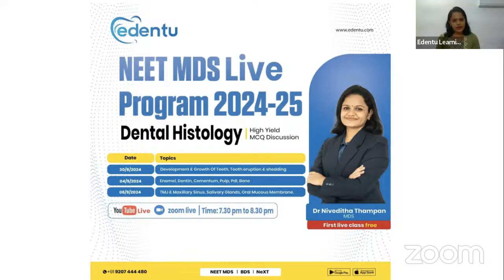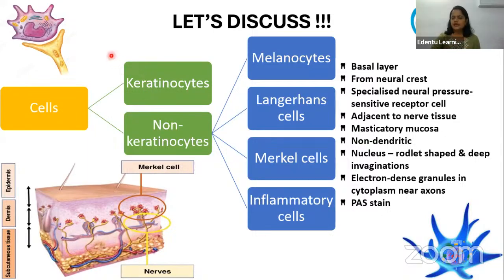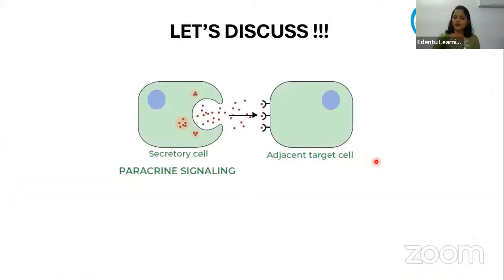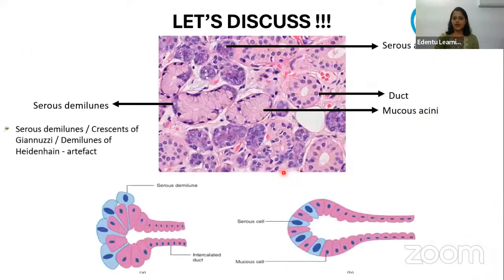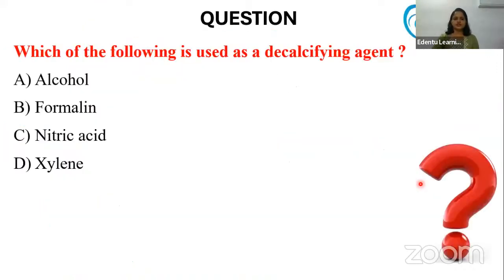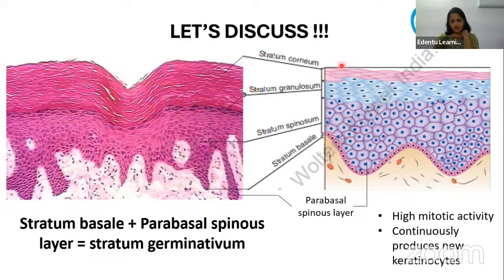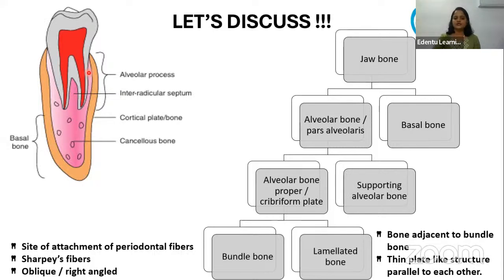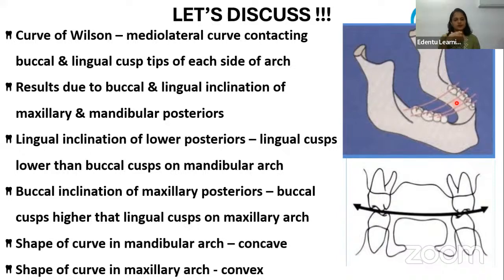TMJ & Maxillary Sinus, Salivary Glands, Oral Mucous Membrane | NEET MDS